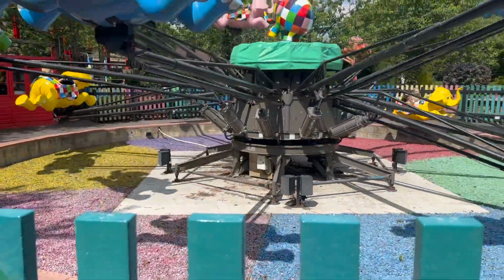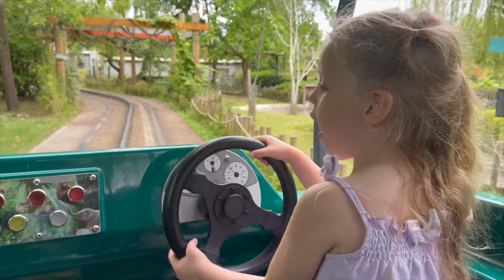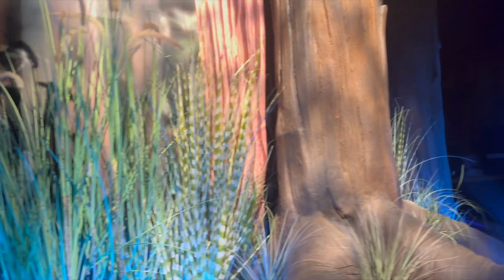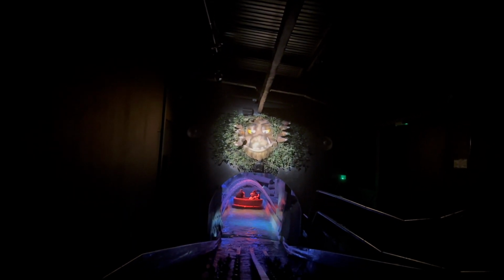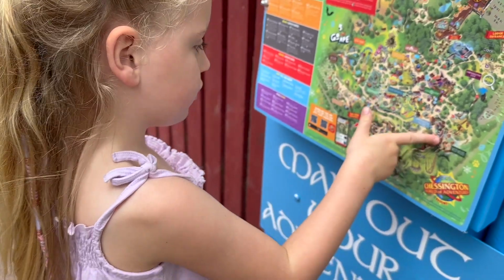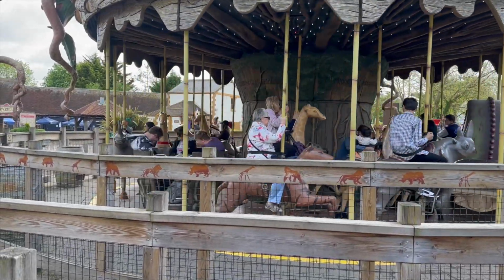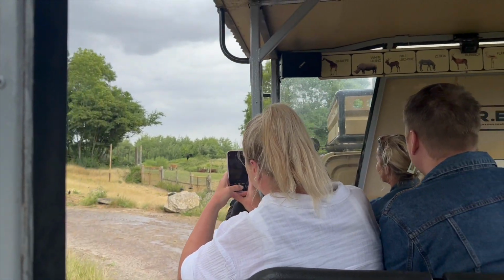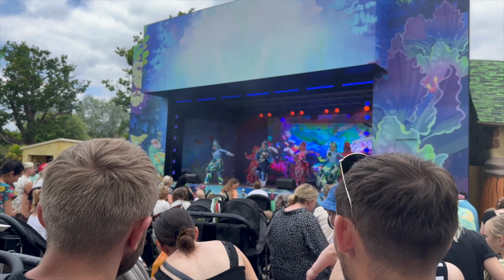is Chessington any good for Kids? Chessington world of adventures Vlog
in this video we visit Chessington with a 5 year old and ask the question is chessington any good for kids? Join us as we look at what Chessington has to offer for the little ones as well as when they get older or even if you are visiting as a family with a mixture of ages